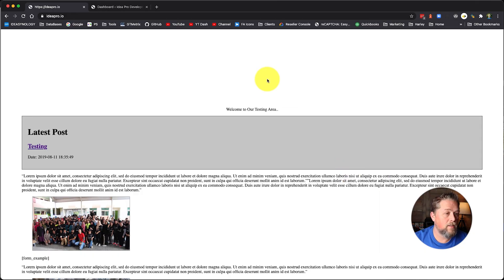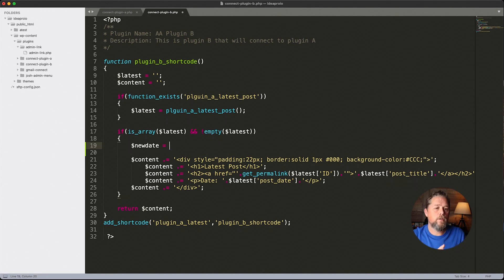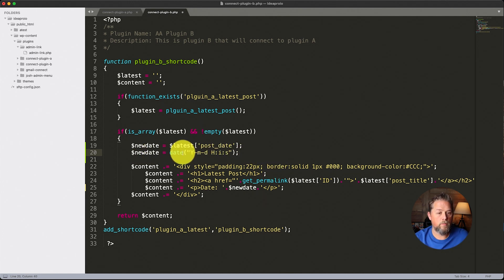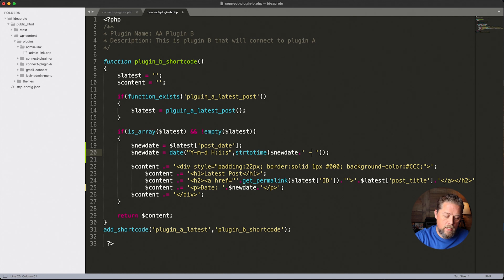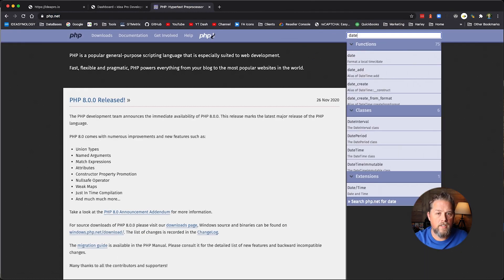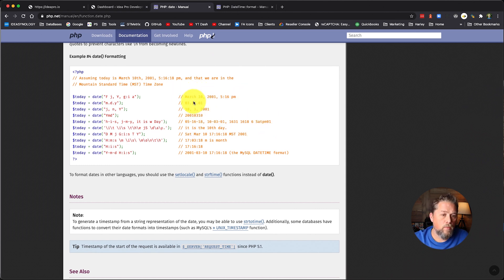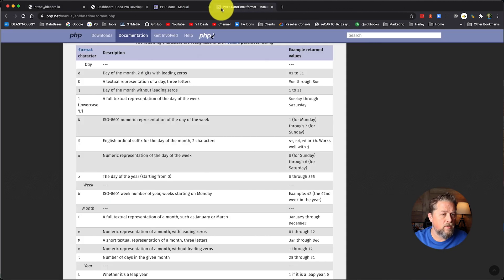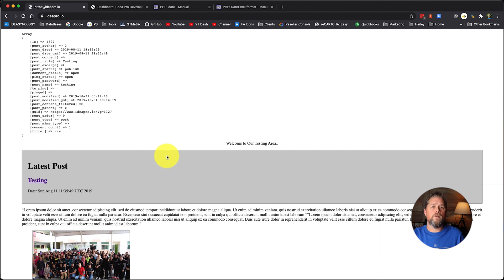PHP Date Format , WordPress Date Format - Formatting a date to a readable date.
Date Formatting with Wordpress and/or PHP. In this video I show you how to format a date to a more readable format. There are a few ways to format a date in PHP and in wordpress, I show you the most basic an easiest to use here in this video.

SEND BUSINESS CORRESPONDENCE TO:
2901 E Greenway Rd. #54171